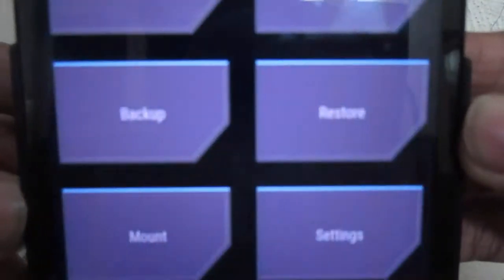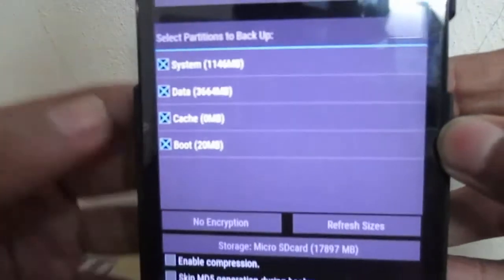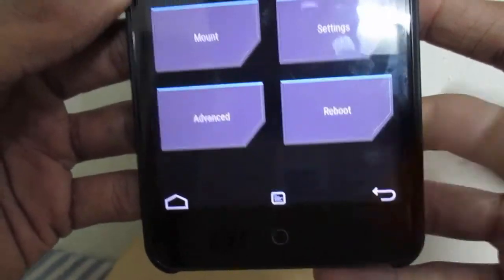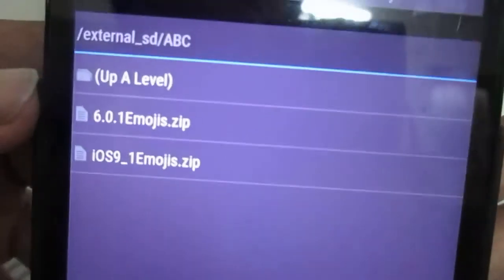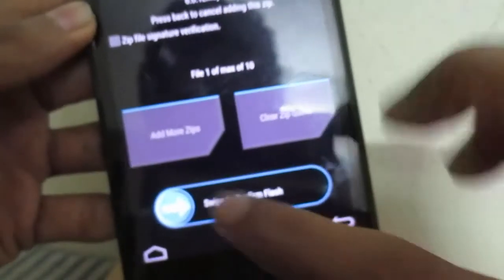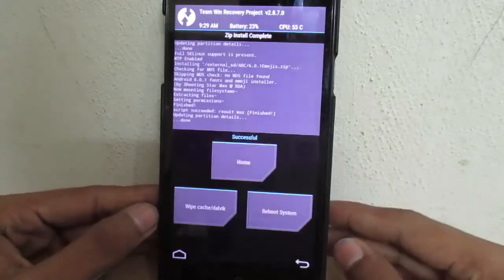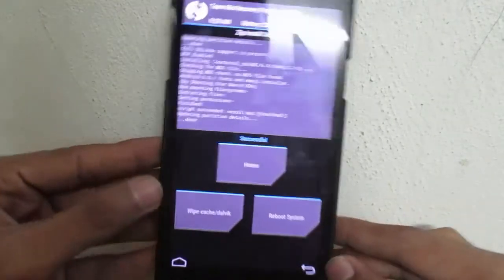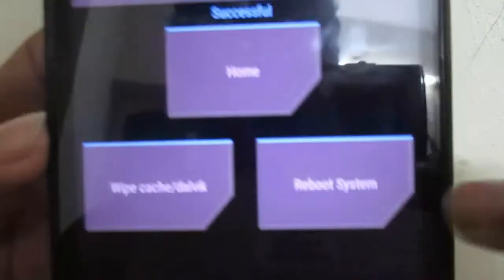Get the New Marshmallow & iPhone Emojis on Almost Any Android Device [How-To]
Get the New Emojis From Android 6.0.1 Versions [Root Required]

In this video, I'll be showing you how to get all of the new Unicode 8.0 emojis straight from Android 6.0.1 without having to update your firmware. This flashable ZIP adds all of the new emojis to devices running Android 5.0 or higher in one swipe, and they're not the ugly iOS style either since they're native Android emojis.